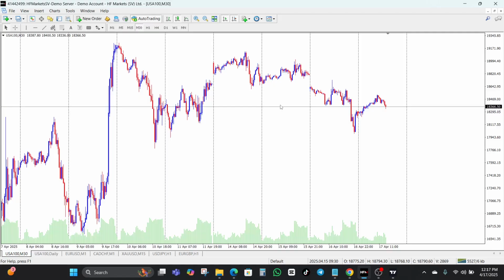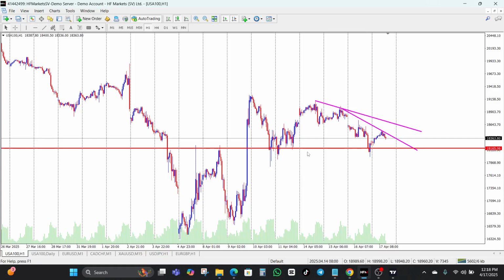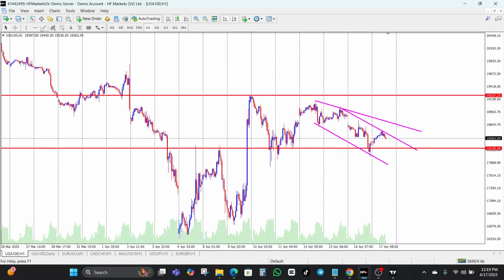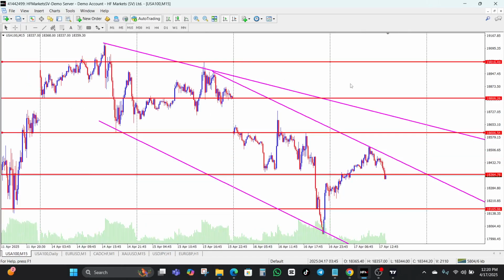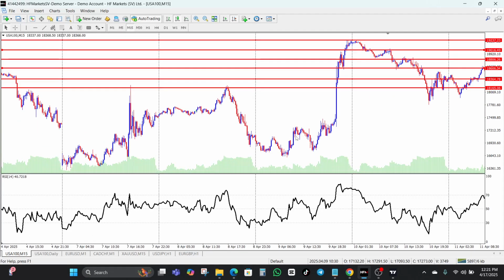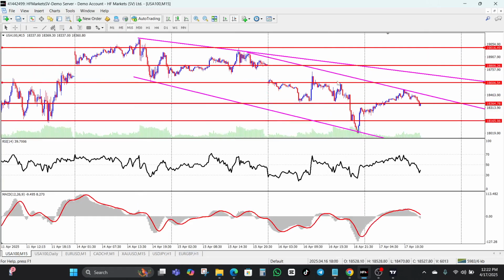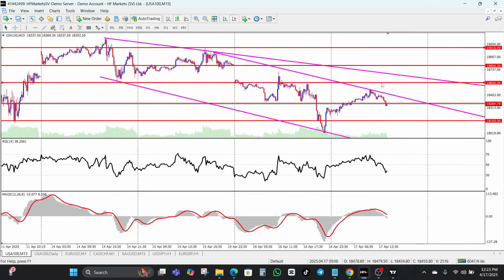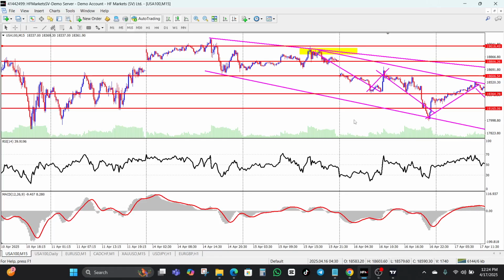Dominate the Dow, S&P, and Nasdaq Indices With This SPX Trading Strategy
This video breaks down a powerful and easy-to-follow indices trading strategy that works across major indices like NASDAQ (US100), S&P 500 (SPX500), and Dow Jones (US30). Whether you're trading during New York sessions or looking to swing trade major market moves, this strategy gives you a clear roadmap from entry to exit.

We start by identifying the market structure, then use key levels and simple indicators for confirmation. You’ll learn how to use the 15-minute and 1-hour charts for day trading, and how to apply the same strategy on higher timeframes for swing trading. This indices trading strategy focuses on clean price action, strong risk management, and precise timing.

Perfect for traders who want a rule-based system with fewer distractions and more clarity. Drop a comment if you want this strategy applied to live charts in the next video.